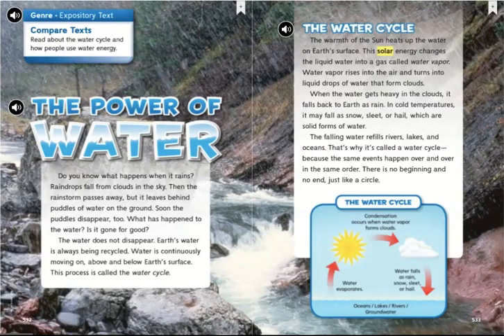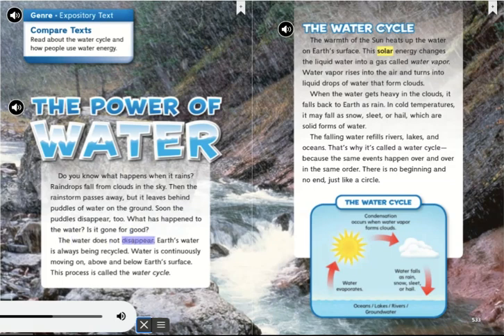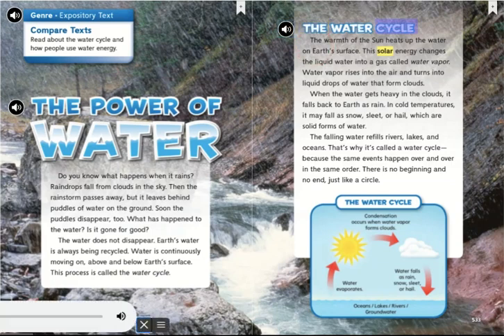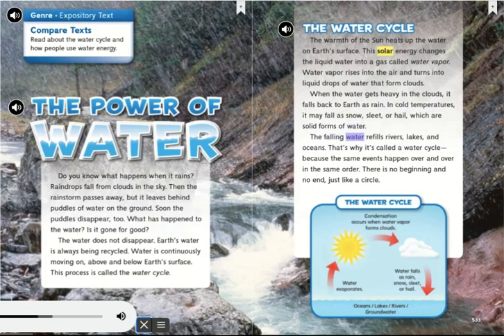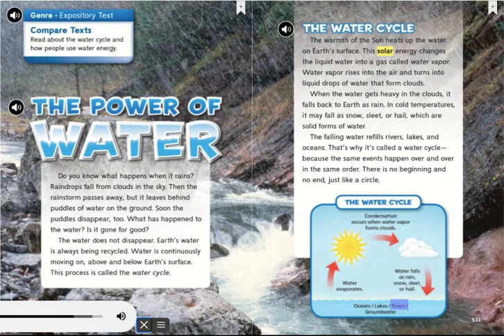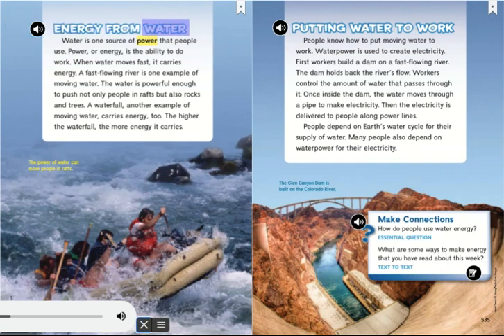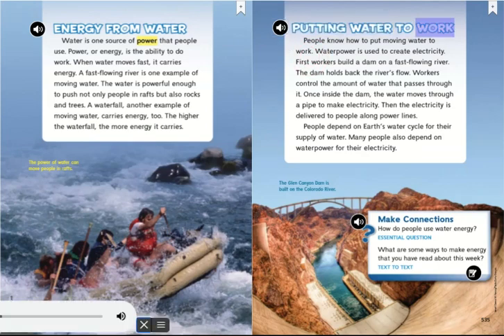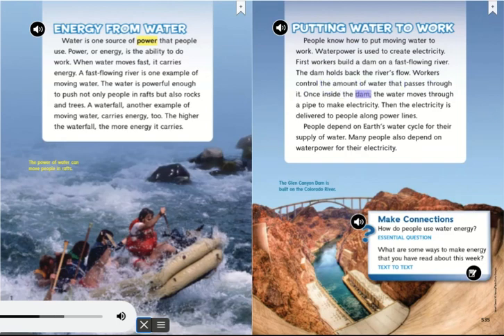The Power of Water 2nd Wonders 2017 Unit 6 Week 2